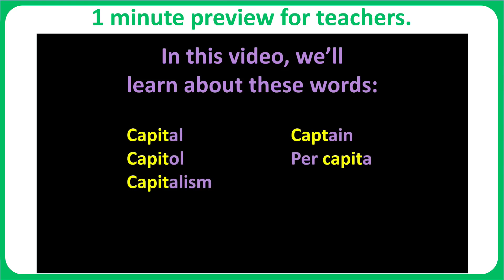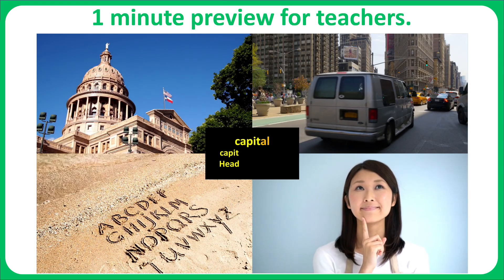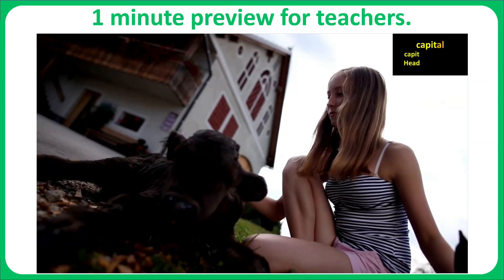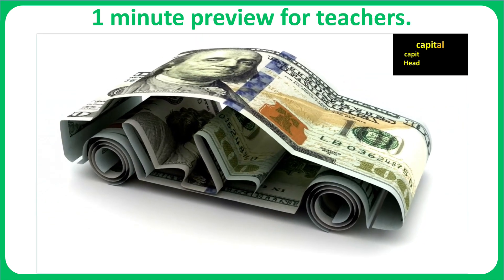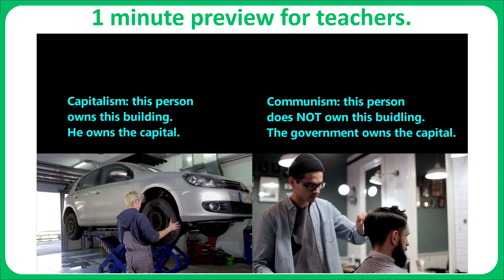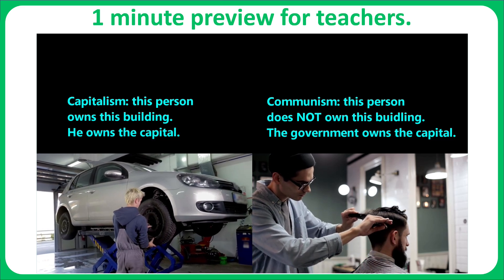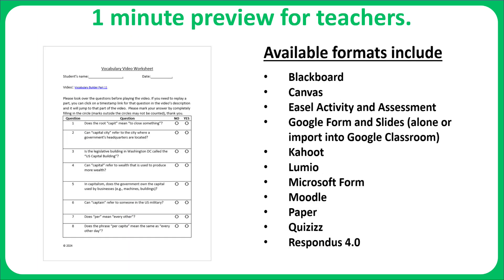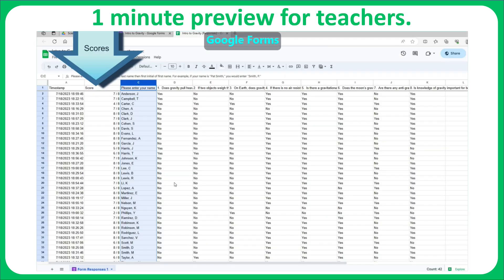1 minute preview of "Vocab Builder Part 11" educational video.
For background on why students may benefit from completing the science video worksheets at home the evening before you teach the class, please

Best wishes,
The staff at Test Prep LLC